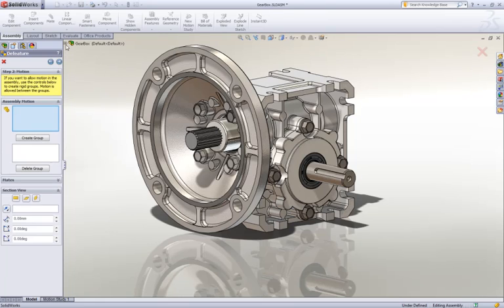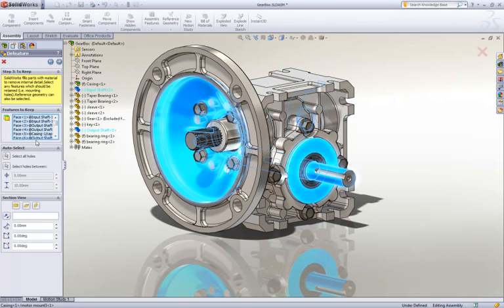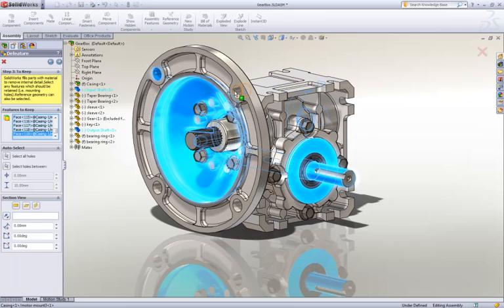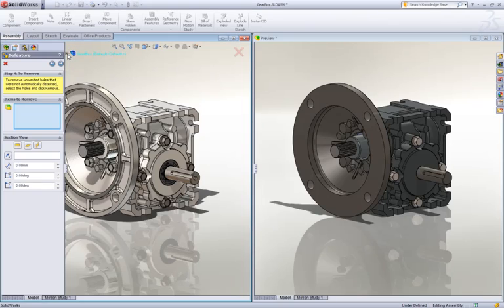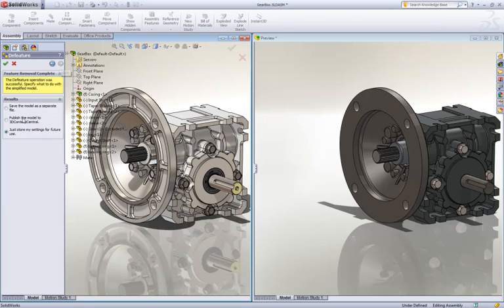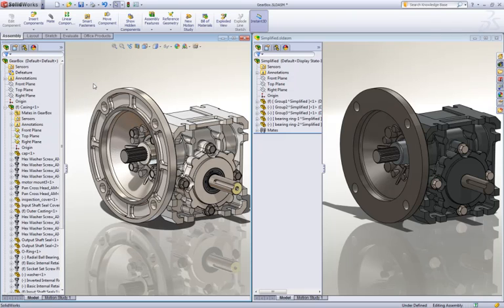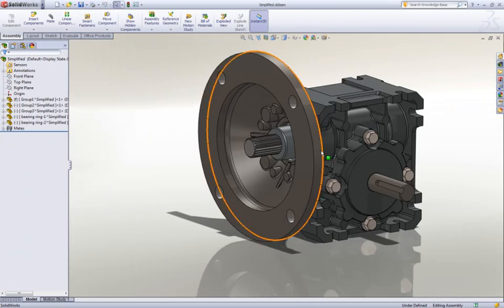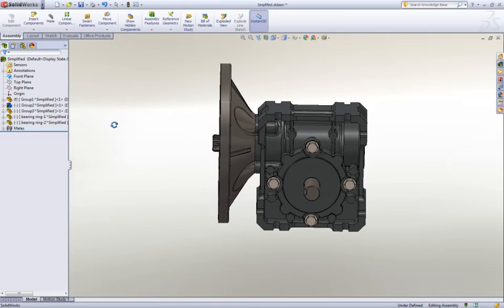SolidWorks 2011 - Defeature